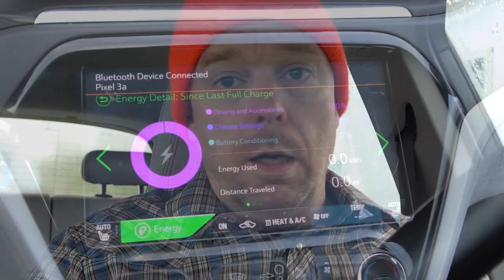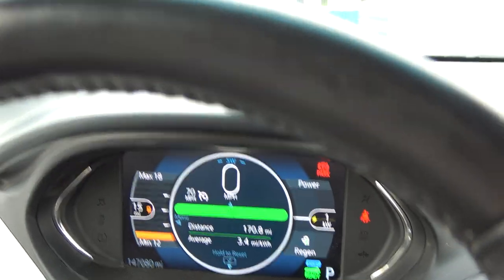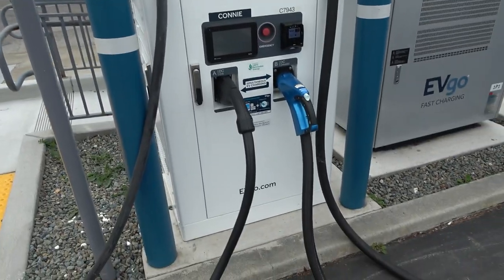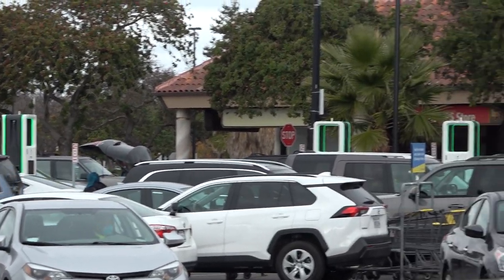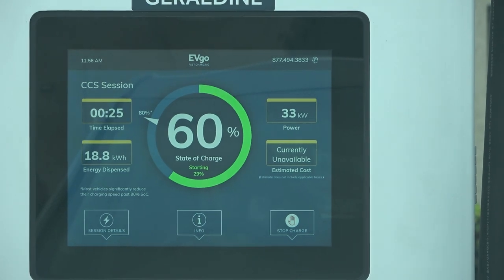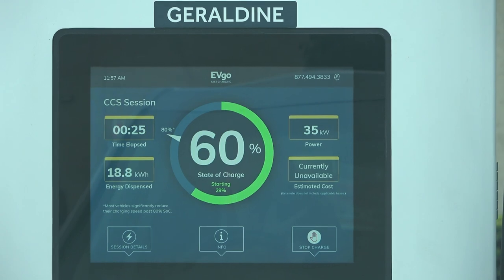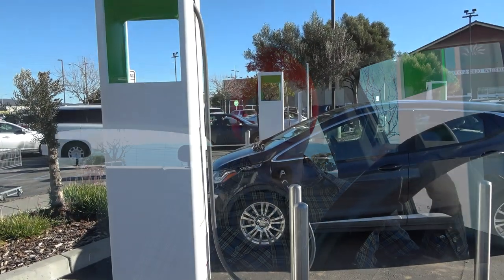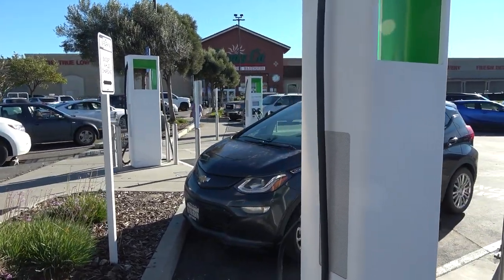2017 Chevrolet Bolt EV: 750 Mile Day Trip (Original Battery)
I finally got around to putting together the video from my day trip down to test drive the Ford Ranger Electric. My Bolt EV is still on the original battery with nearly 150,000 miles and 8% degradation. In addition, this trip was a little more difficult because I am still running the Continental Pure Contacts, which appear to be about 5% less efficient than the stock Michelin Energy Saver AS.

Regardless, I thought it would be interesting and informative to share a trip where I had to cover 750 miles in a single day.